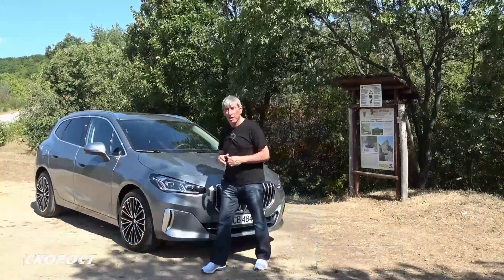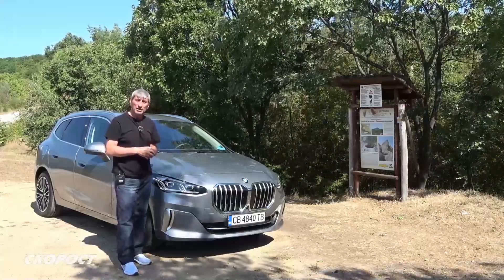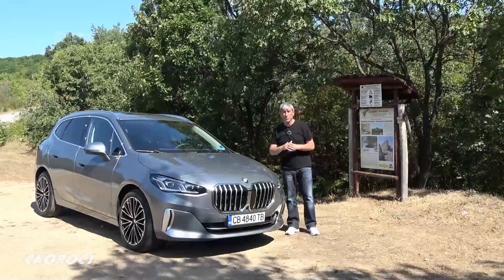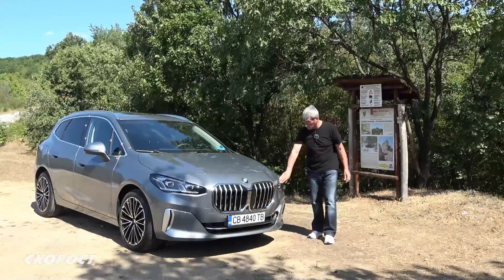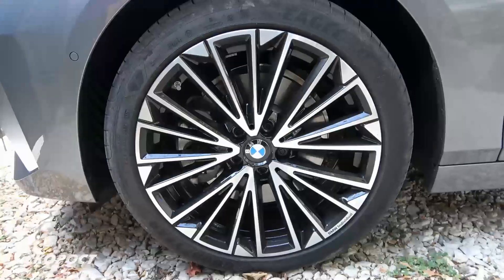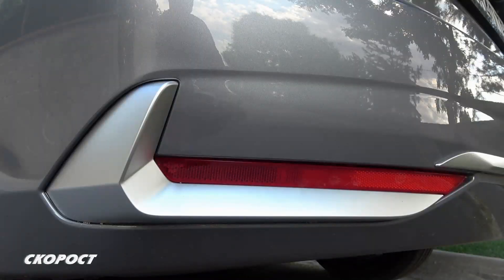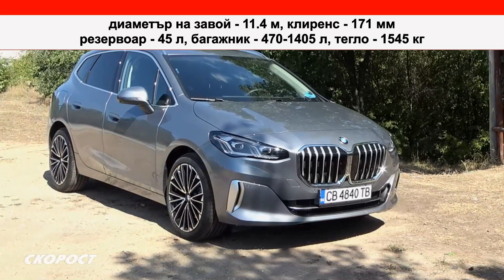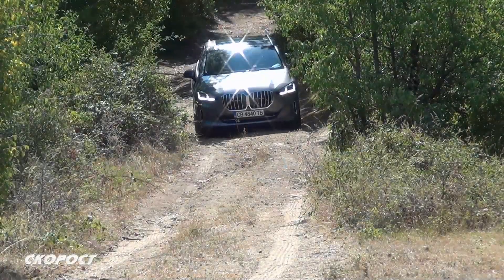Тест BMW 223i Първа част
През 21-ви век все по-често се налага да казваме: Нищо не е същото! Спомнете си през 2014 г. как беше посрещнат Active Tourer на BMW! Баварците бяха критикувани, че са пуснали на пазара компактен ван с напречно разположен двигател, задвижващ предния мост – нещо невиждано до този момент! Но когато фактите говорят и боговете мълчат! От първото поколение на Active Tourer бяха сглобени и продадени 430 000 бр. Това беше и причина м.г. на пазара да се появи второ поколение. За да се запозная отблизо с новите неща взимам за тест версия 223i, която вече навъртяла по нашите пътища над 10 000 км.
Второто поколение на Active Tourer има нови по-високи решетки-бъбреци с по 6 вертикални ребра и широки хоризонтални пластмасови подвижни жалузи зад тях. По-тънки хоризонтални жалузи има и зад малкия отвор в долната част на предната броня. Това заедно със страничните отвори в двата края на бронята са част от причините за постигане на коефициент на челно съпротивление от 0.26. Двойните LED-фарове са тънки, с вградени светлини за движение през деня. Отзад са монтирани нови красиви стоп-светлини и нова задна броня. Тя има лайсна и извити орнаменти в двата края със сребрист цвят под големи светлоотразители. Новият Active Tourer е построен върху модернизираната платформа UKL-2. Без да е променяно междуосието дължината е увеличена с 32-, широчината с 24-, а височината с 21 мм. В точни цифри това означава: дължина 4386 мм, широчина 1824 мм, височина 1576 мм и междуосие 2670 мм. Диаметърът на завой е 11.4 м. Клиренсът е 171 мм. Резервоарът е 45 л, а обемът на багажника е от 470- до 1405 л. Собствената маса на тествания автомобил е 1545 кг. Гумите с размери 225/45 са монтирани върху красиви двуцветни 19-цолови джанти BMW Individual. Окачването отново е независимо: McPherson отпред и многоточково отзад. Кормилното управление е с електроусилвател и система за активно спазване на избраната лента за движение. Спирачките са дискови, вентилирани отпред и плътни отзад.